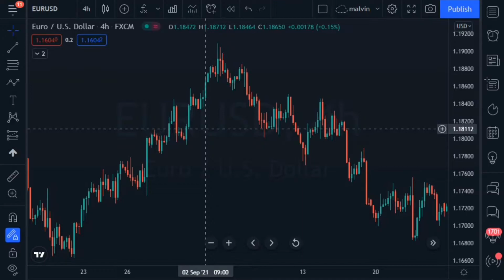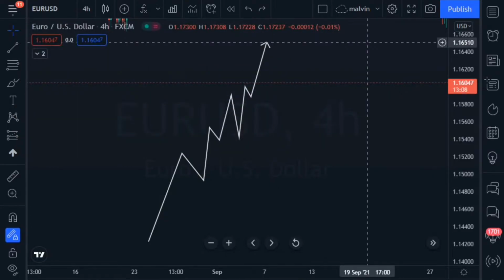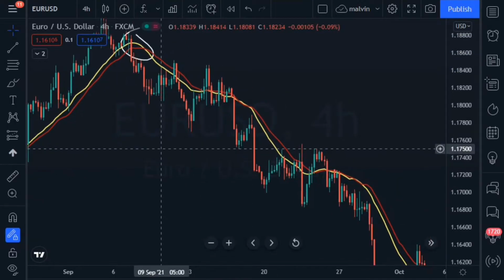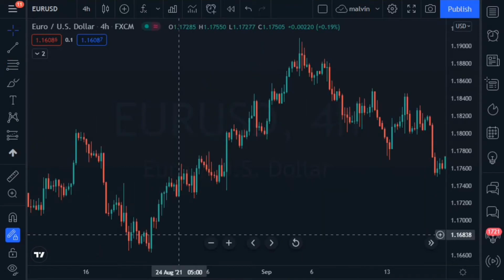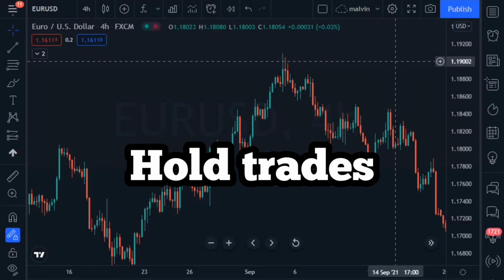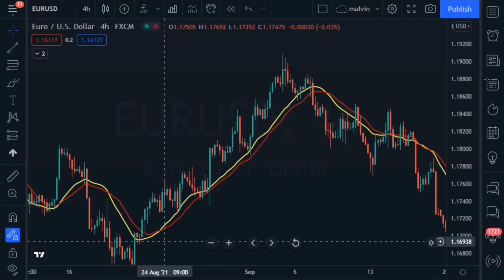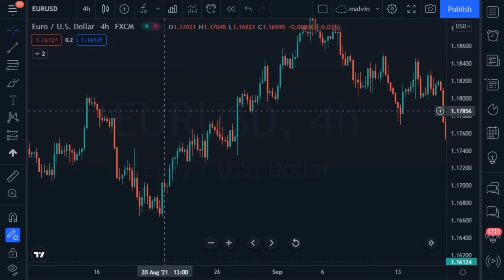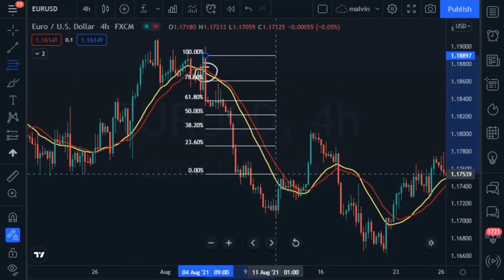I Made $100 A Day, Trading Forex Using This Forex Strategy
simple Forex trading Strategy. I made $100 a day trading forex using this strategy.

RECOMMEND BROKER:

For better charting experience sign up for Tradingview